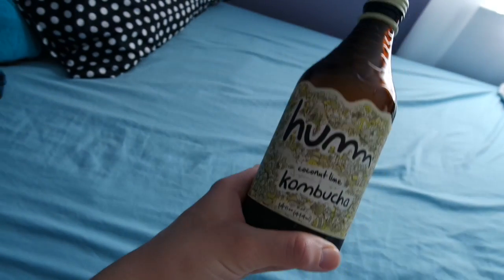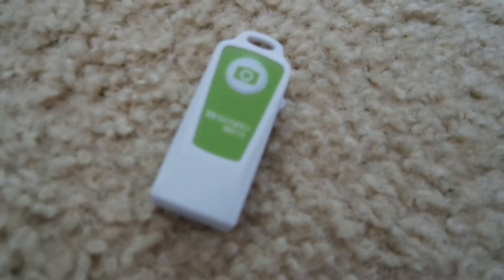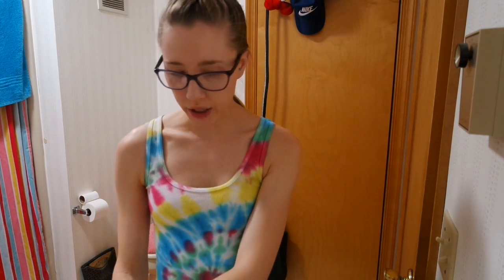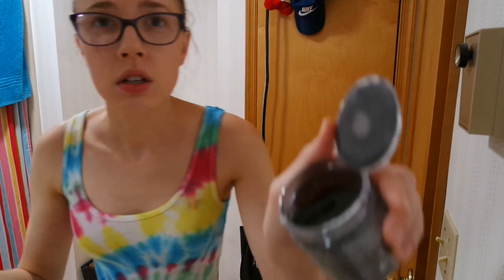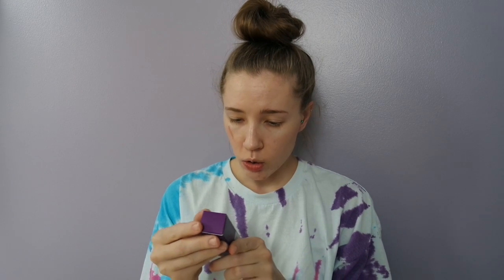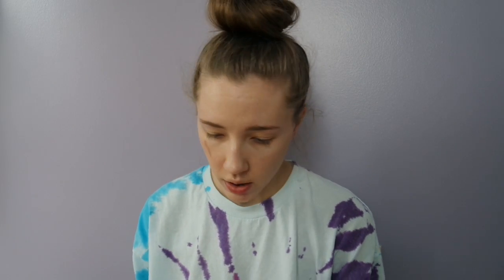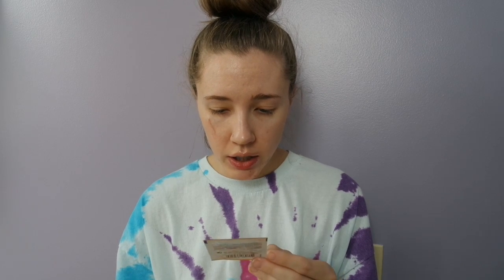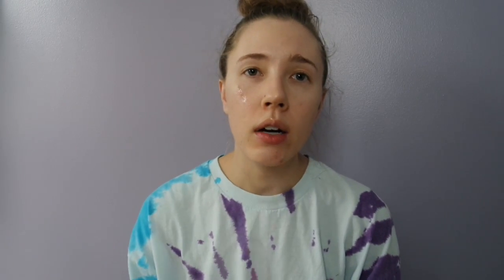Make dinner with me, Charcoal teeth whitening, & Kiehls haul | Heather Kailee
Hey babes I hope you all are well! Xox

Cooling towel

Mini Tripod